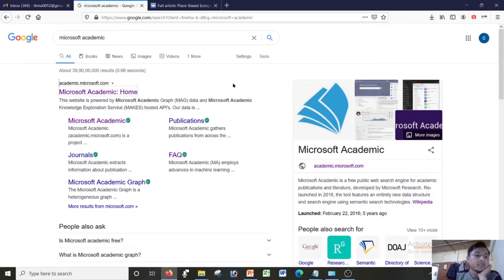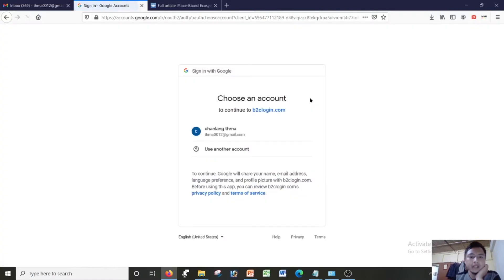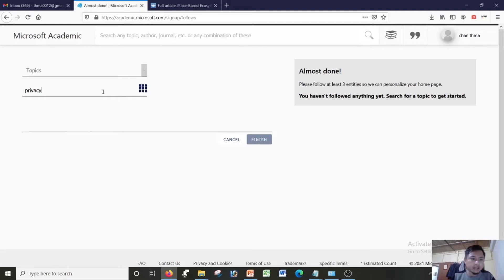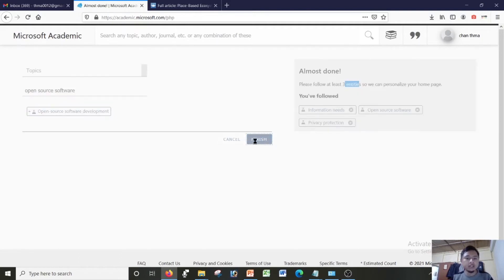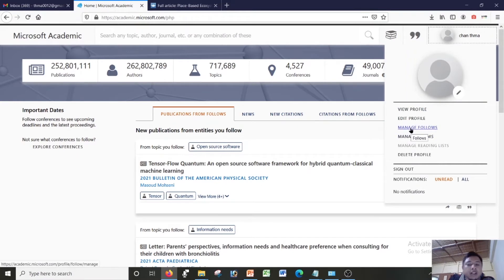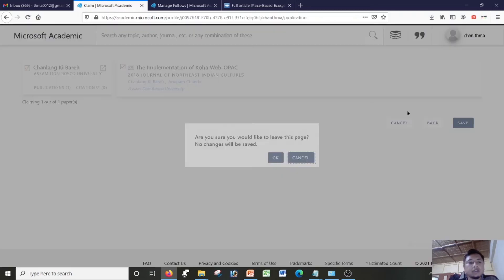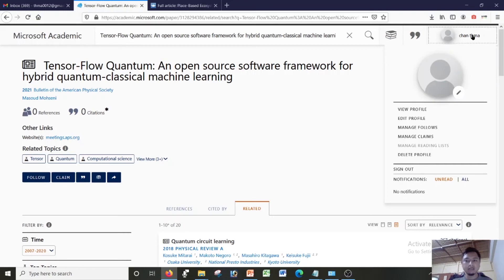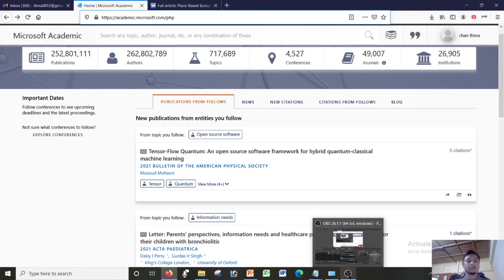How to use Microsoft Academic account?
Microsoft Academic

You'll be learning:

1. Create account
2. Add specialization
3. Manage follow
4. Manage claim